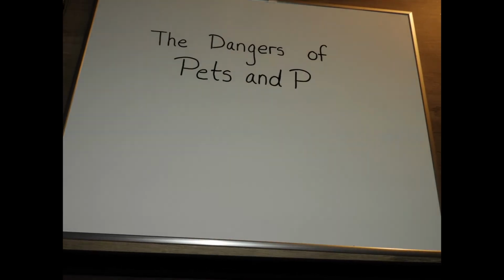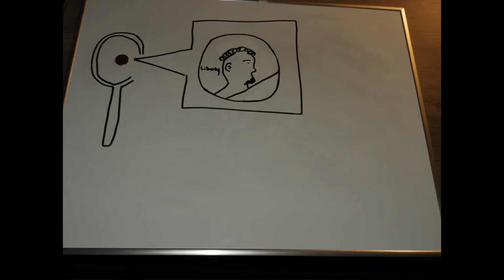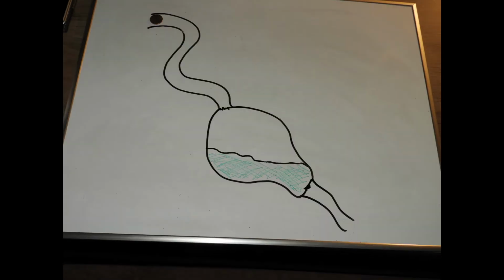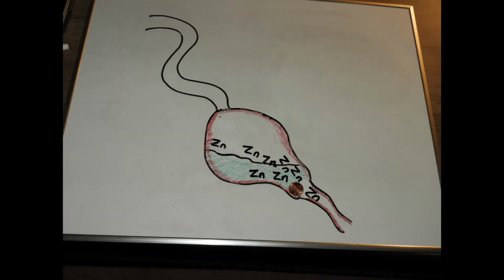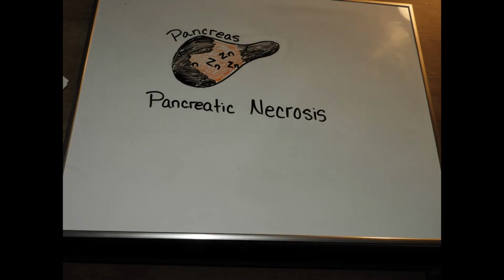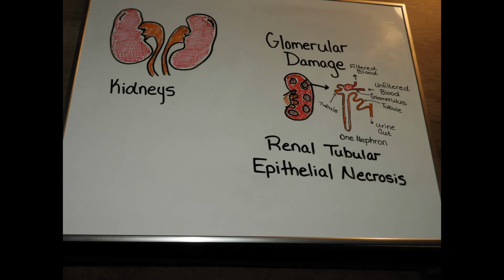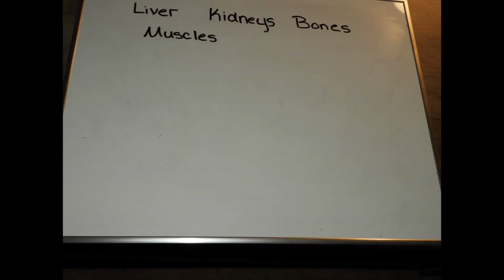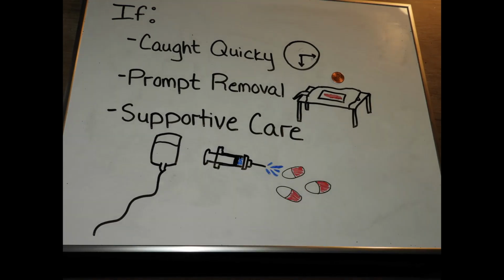The Dangers of Pets and Pennies: Zinc Toxicosis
This is my video for the Science Ambassador Scholarship. Post 1982 pennies hide a dangerous zinc core. This core can be deadly to pets if quick treatment is not received. This video explains the effects of zinc toxicosis on an animal's body systems.

References:
 Bassert, J. M., Beal, A. D., Samples, O. M., &amp; McCurnin, D. M. (2018). McCurnin's clinical textbook for veterinary technicians (8th ed.). St. Louis, MO: Elsevier.

Cahill-Morasco, R., MS, DVM. (2014, August). Overview of Zinc Toxicosis - Toxicology.

Gwatlney-Brant, S. M., DVM, DABVT, Richardson, J. A., DVM, &amp; Villar, D., DVM, PhD. (2002). Zinc Toxicosis from penny ingestion in dogs.